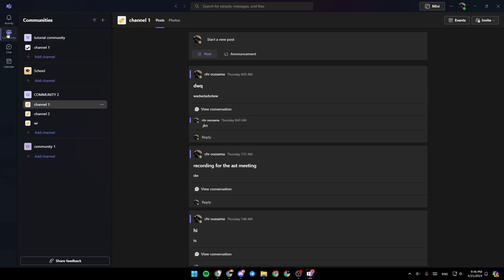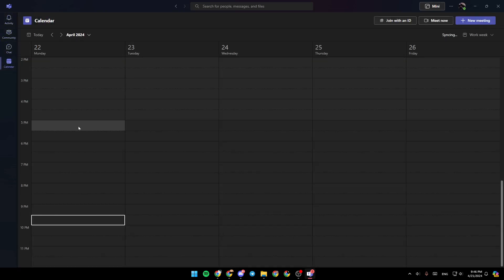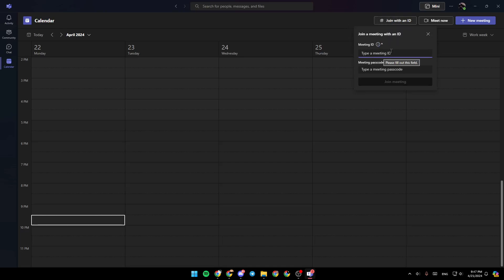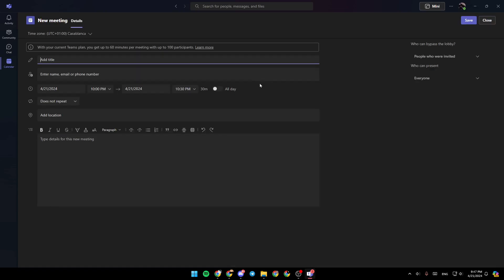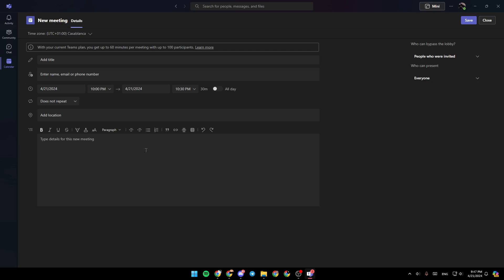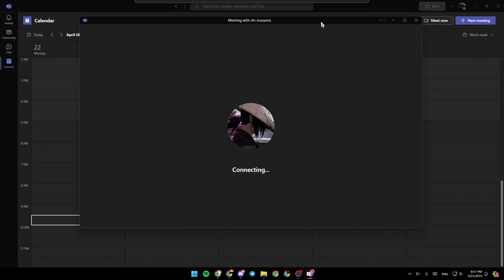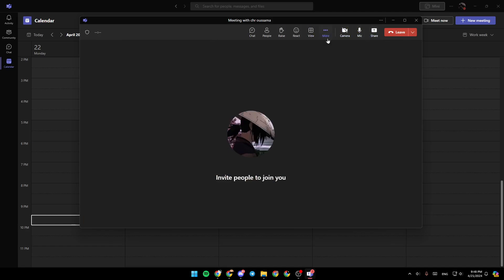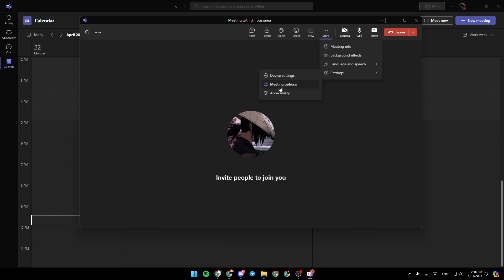How To Add Co Organizer On Microsoft Teams Tutorial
Today we talk about add co organizer on microsoft teams,microsoft teams,microsoft teams tips and tricks,how to use microsoft teams,microsoft teams tutorial